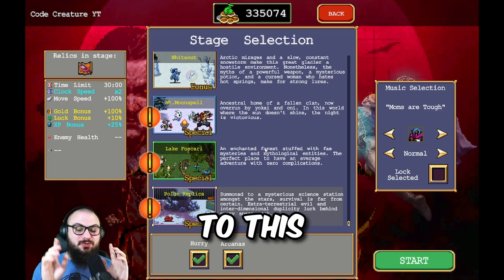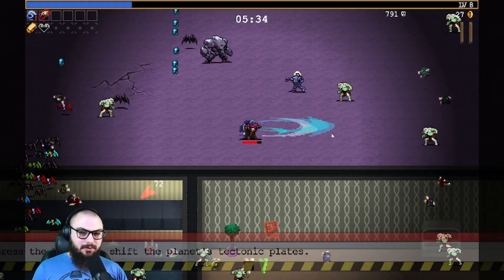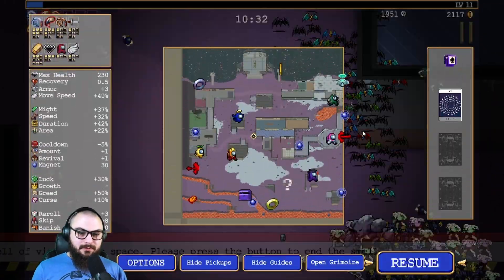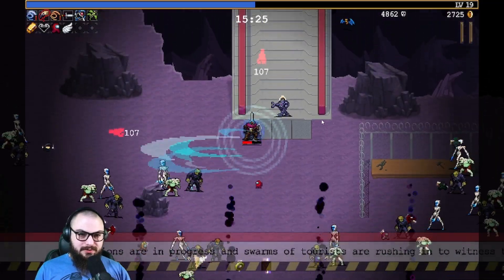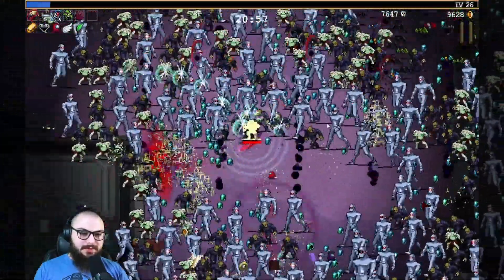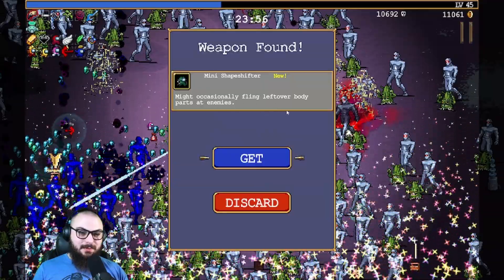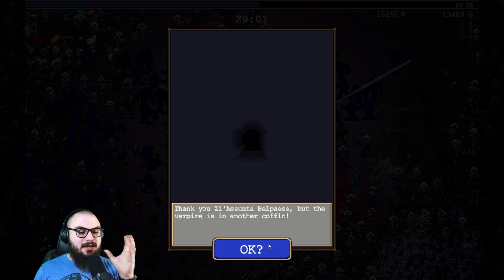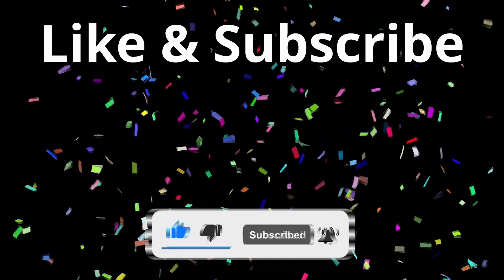I Found Crewmates from Among Us in the New Vampire Survivors DLC!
The new DLC Emergency Meeting is out for Vampire Survivors and I'm unlocking all the crewmates to play!

Excerpts: Inspired by channels like   @wanderbots ,  @Retromation ,  @Dex